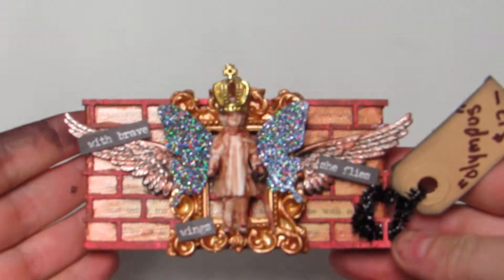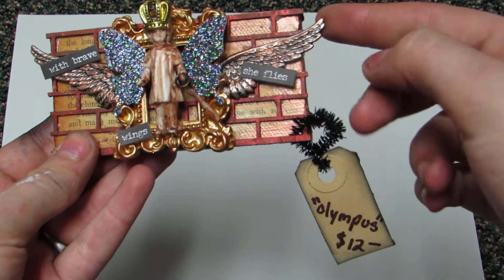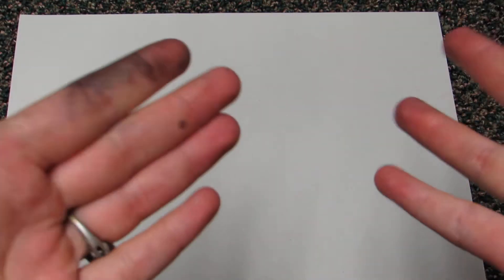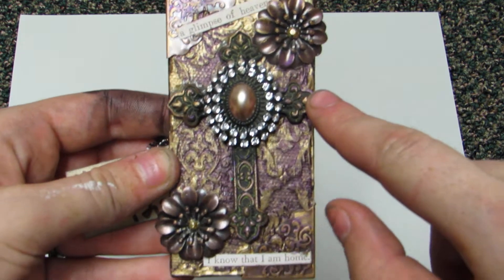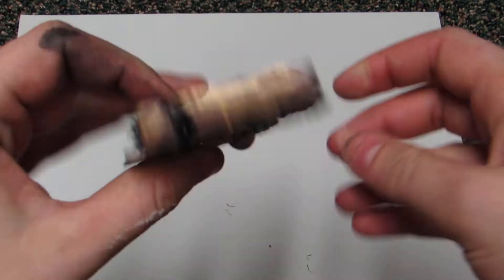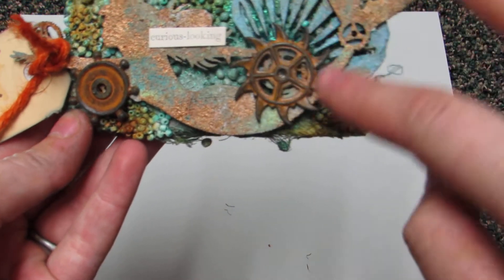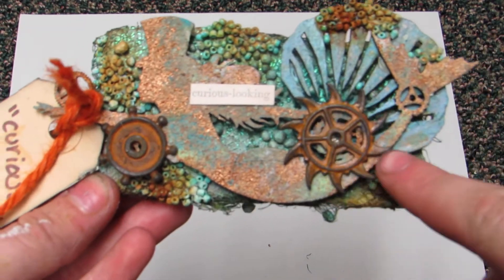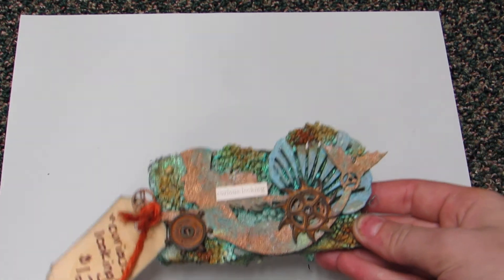Mix Media Monday: Finnabair inspired mini canvases